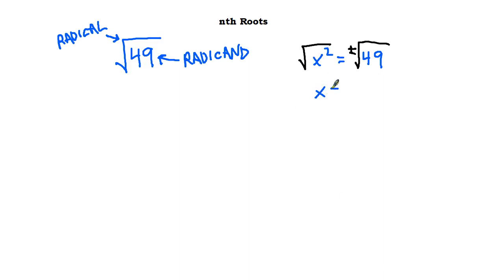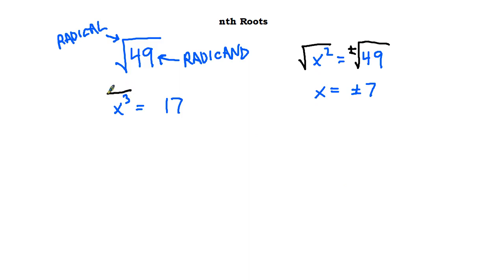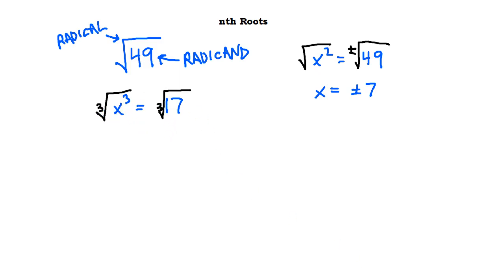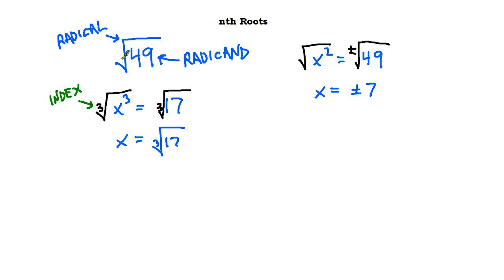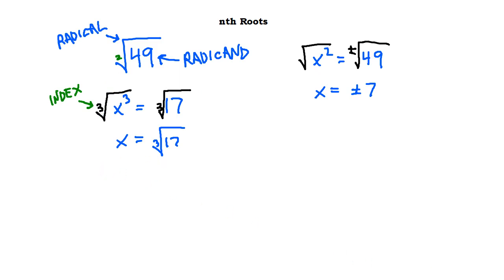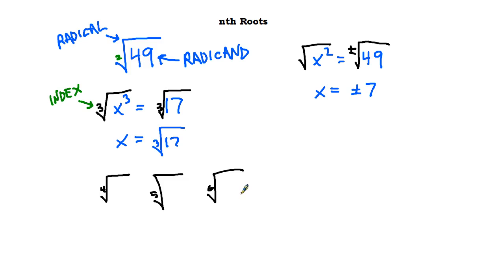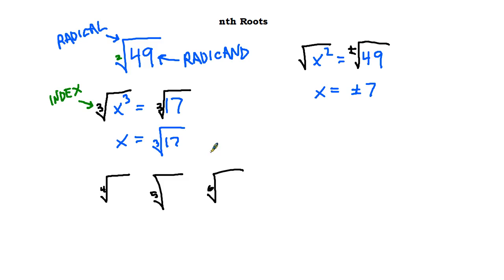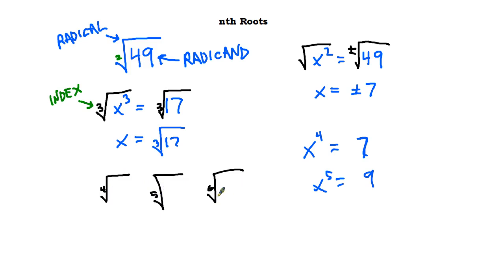Intro to nth Roots